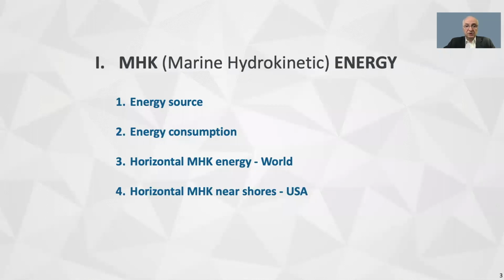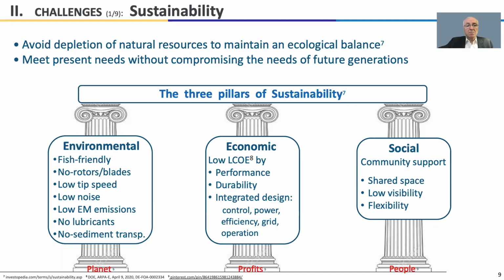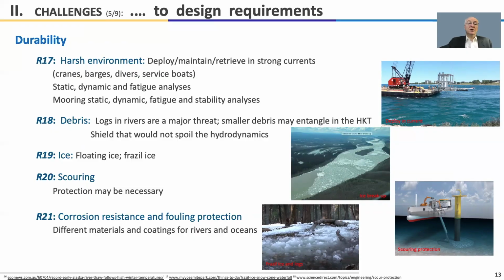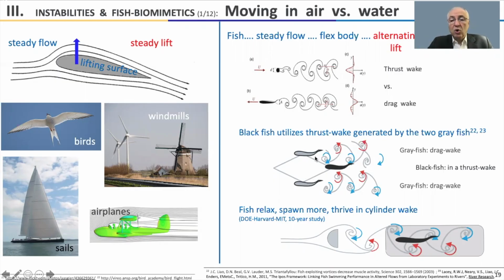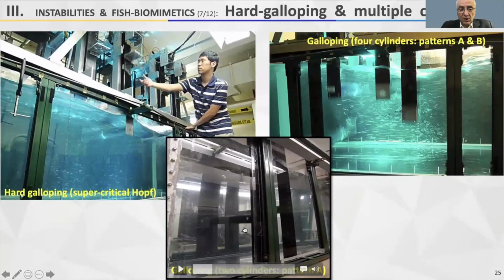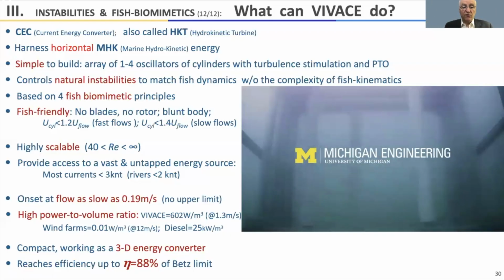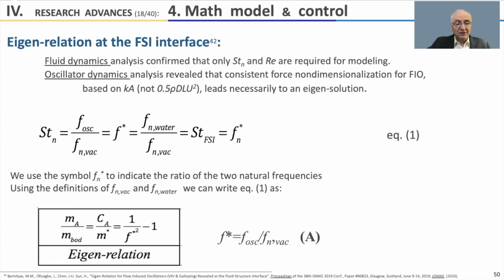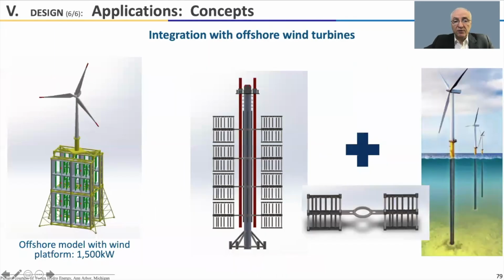OMAE2020 Renewables Keynote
Marine Renewable Energy Laboratory at the University of Michigan Engineering